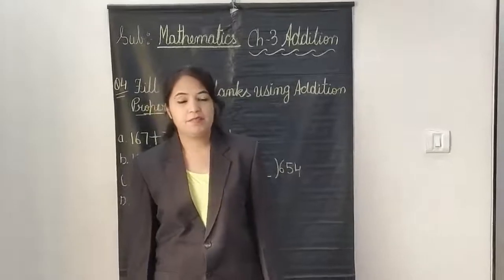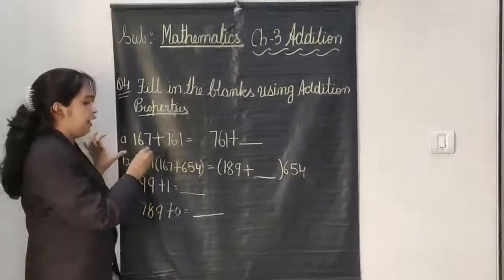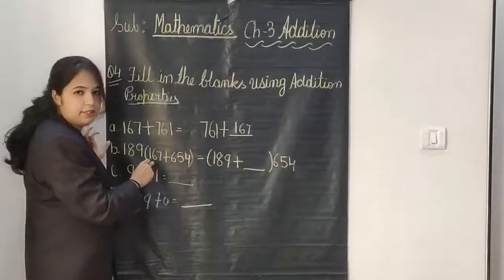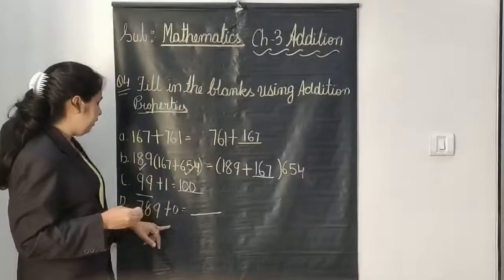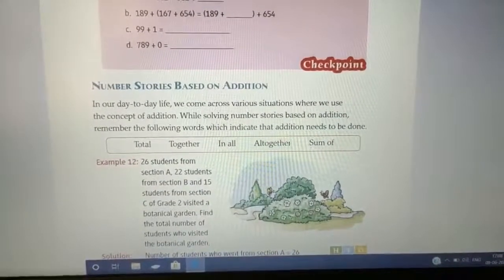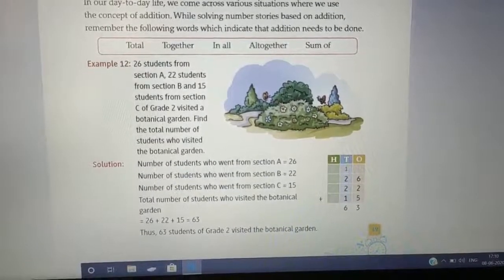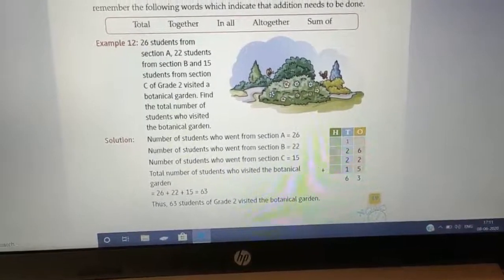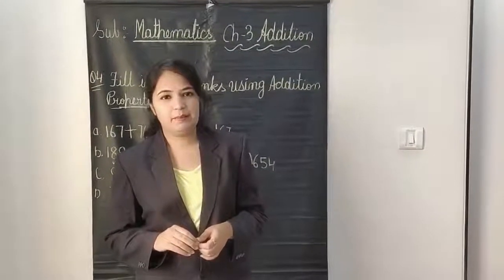Class2 Mathematics | Ch 3 Addition | Part 9